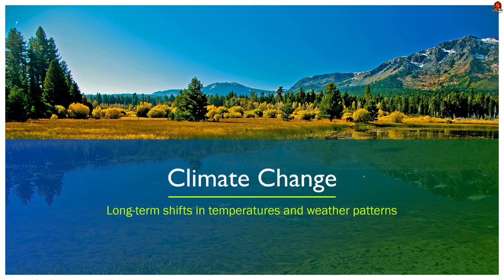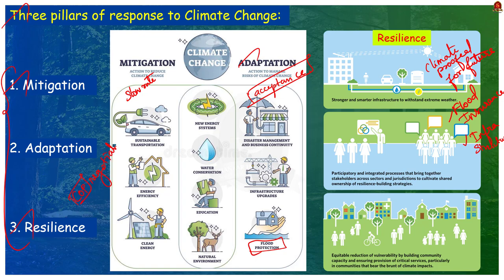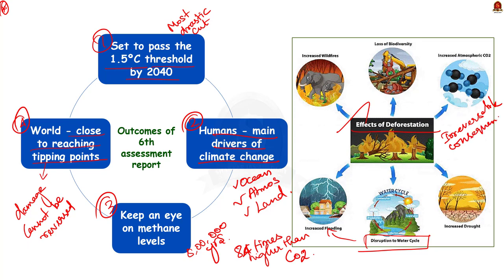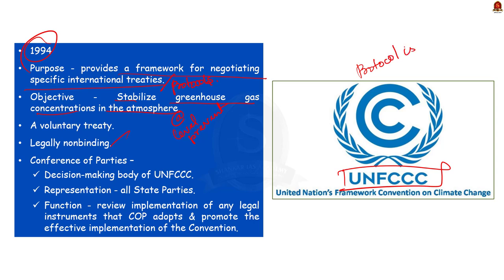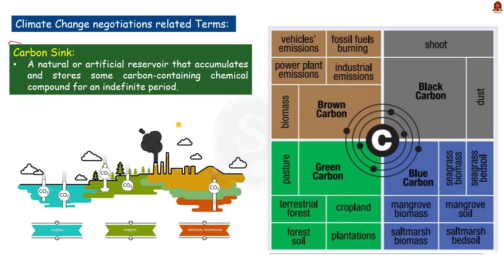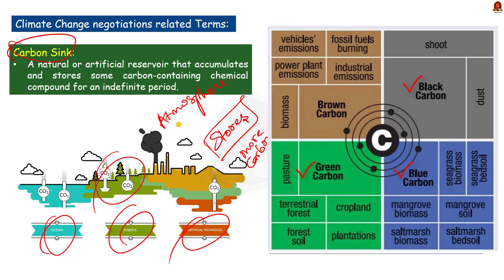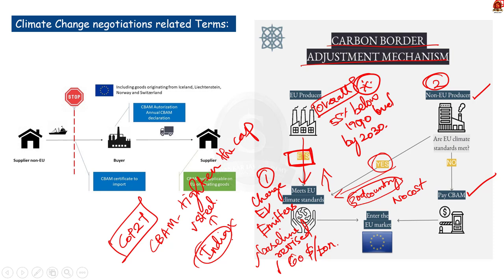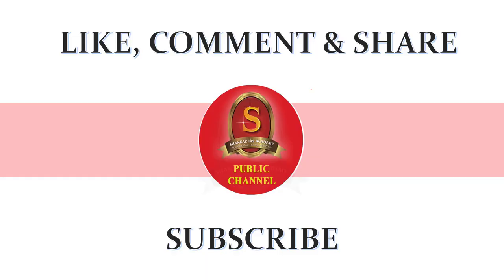Special Topic ll Climate Change Negotiations from Stockholm to Sharm el-Sheikh ll COP 27 outcomes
In this video, we have made an effort to discuss Climate change negotiations starting from Stockholm convention to the recently concluded COP 27 held at Sharm el-Sheikh. Along with that IPCC predictions, Formation of UNFCC, Global Environment Facility and Conference of parties are discussed.